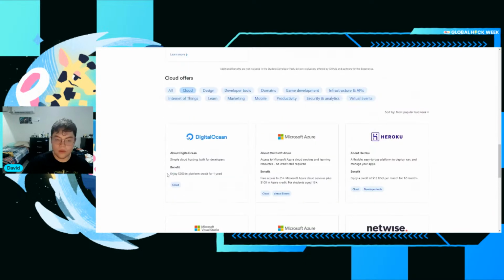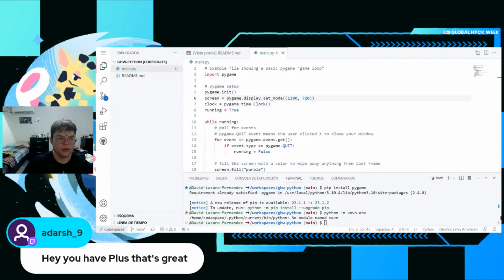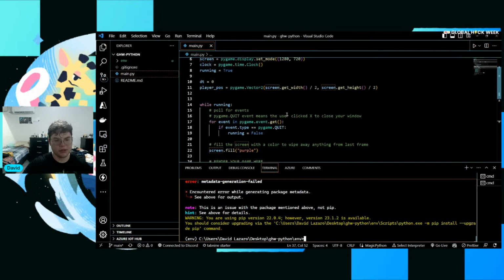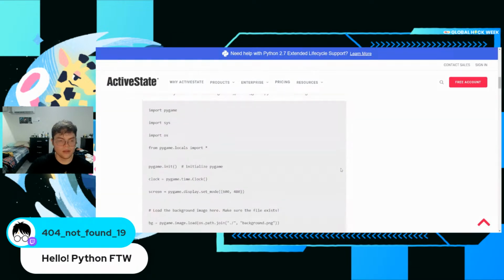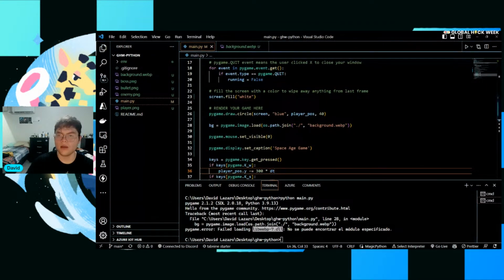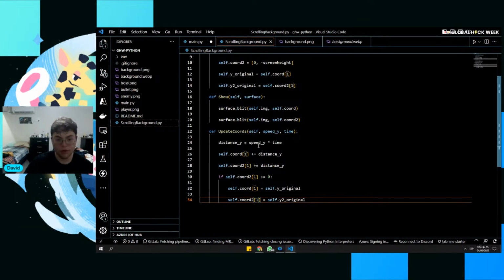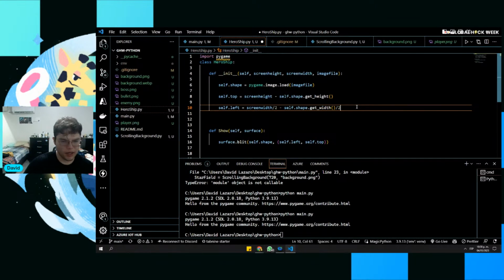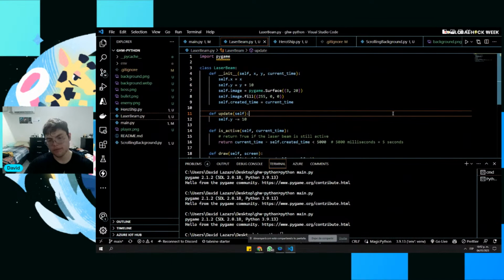Build Awesome Games With Python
Come and Join David to learn how to build awesome games in python